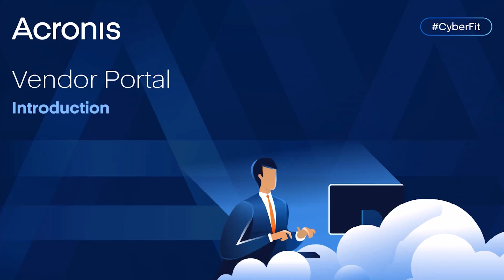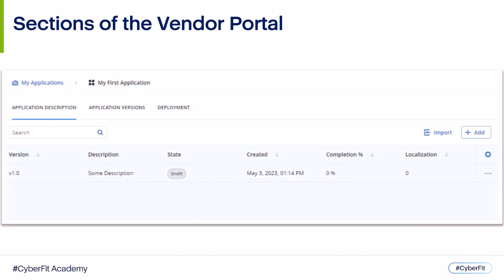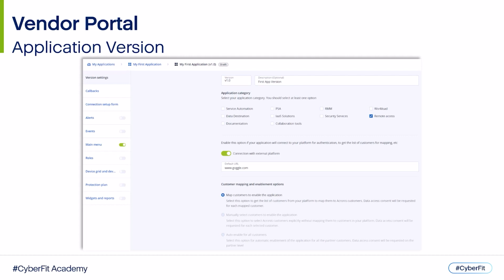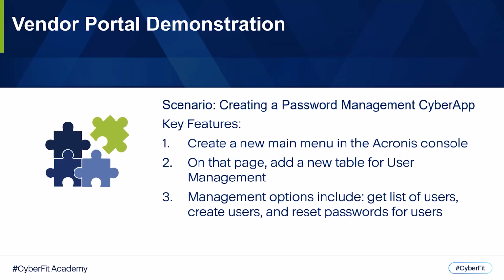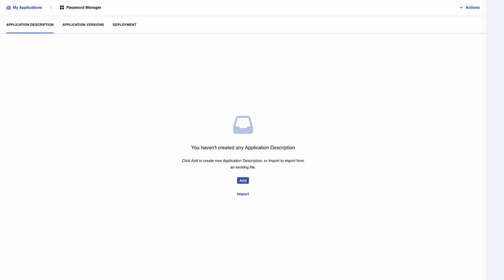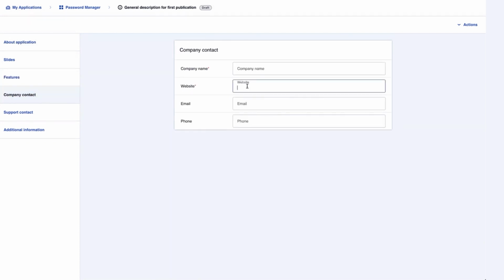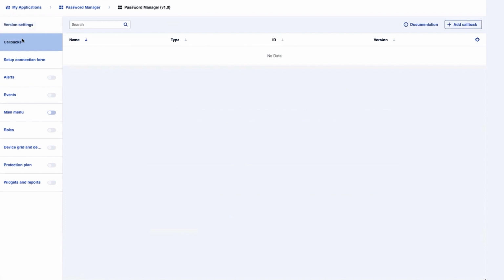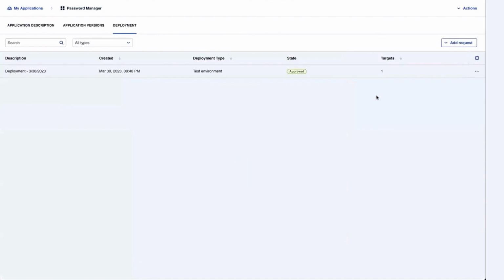Introduction to the Vendor Portal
In this video, you will learn about how the Vendor Portal is used to create and manage CyberApps, the different sections of the vendor portal, and how they can be managed.